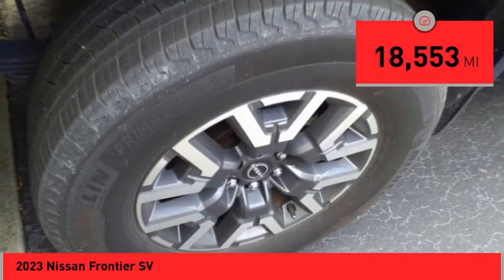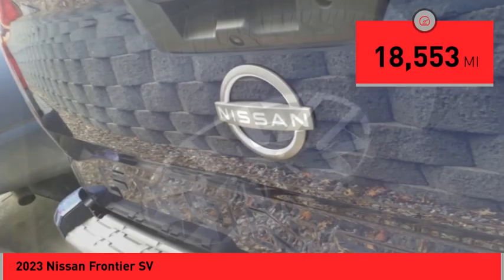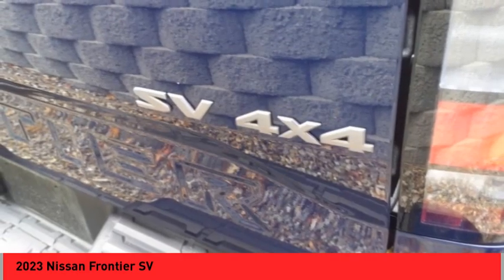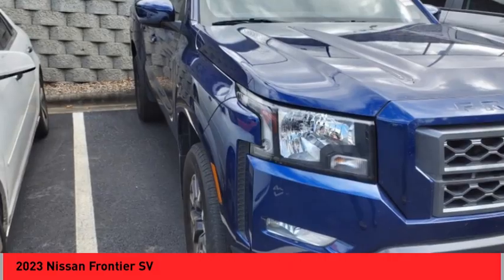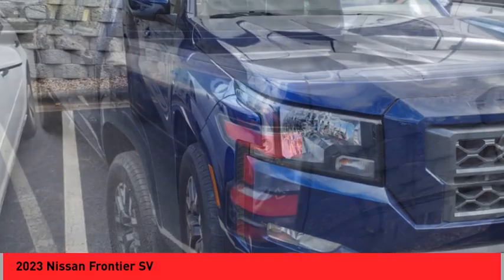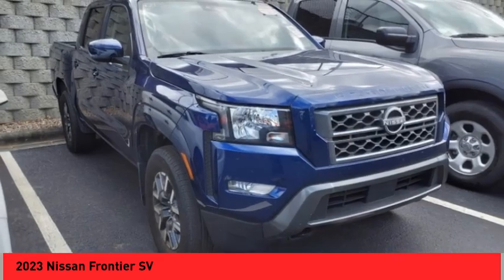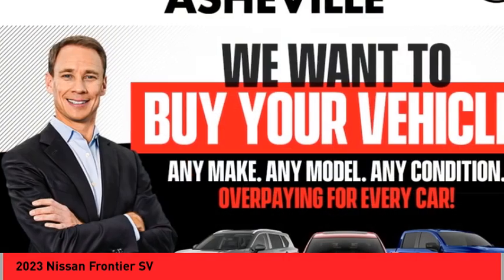2023 Nissan Frontier Asheville NC PN608671P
2023 Nissan Frontier SV

Recent Arrival! CARFAX One-Owner. Clean CARFAX. 2023 Nissan Frontier SV Deep Blue Pearl **Available at Fred Anderson Nissan of Asheville. Call us today at **, *Still Under Factory Warranty**, * FREE OIL CHANGES!, Alloy Wheels, Bluetooth, Keyless Entry, Back Up Camera, **Technology Package, 120V Power Outlet in Bed, 120V Power Outlet in Rear Center Console, Bed Under-Rail Lighting, Blind Spot Warning, Front Halogen Fog Lights, Heated Front Seats, Heated Leather Steering Wheel, Heated Outside Mirrors, High Beam Assist (HBA), HVAC - Dual-Zone Front Auto A/C, I-Key w/Request Switches on O/S Handles, Illuminated Locking Glove Box, Intelligent Cruise Control, Lane Departure Warning System, Leather Shift Lever, Overhead Console Storage (Sunglass Holder), Rear Automatic Braking (RAB), Rear Cross Traffic Alert (RCTA), Rear Sonar System, Remote Engine Starter, Sliding Rear Window, Spray-In Bedliner, SV Convenience Package, Tow Package: Hitch, Tow Harness, Tow/Haul Mode Switch, Trailer Hitch w/Wiring Harness, Utili-Track System.br4WD 9-Speed Automatic 3.8L DI DOHC 24V V6 Odometer is 3797 miles below market average!brbrQualifying Non-Certified Used Nissans bought here and serviced at a FAMILY STORE receive our FULL ANDERSON FAMILY PLAN at NO COST to YOU! Our full family plan includes: 3-Day Vehicle Exchange*Lifetime Oil Changes*Lifetime Service Loaners (with $300+ Service)*Lifetime Car Washes(with Service)*MUCH MORE! (Value exceeds $1,000 in first years of ownership) Call us at , go or visit us at Fred Anderson Nissan of Asheville - 629 Brevard Rd Asheville, NC 28806 to learn more! Our # 1 goal is to help you find the vehicle you love at a price you can afford wrapped in a deal you don't want to walk away from. All prices exclude tax, tag, license, title, and registration for your state; NC inspection (up to $30 on used vehicles), and admin ($699) fees. All vehicle internet pricing is subject to change and requires standa